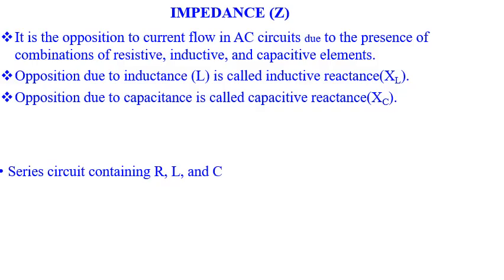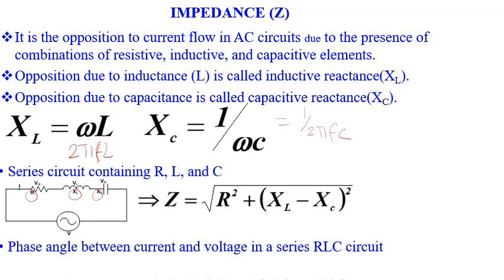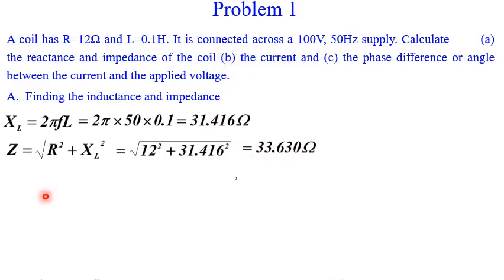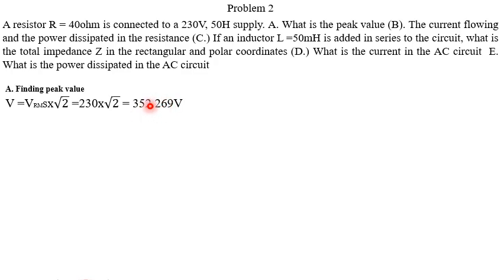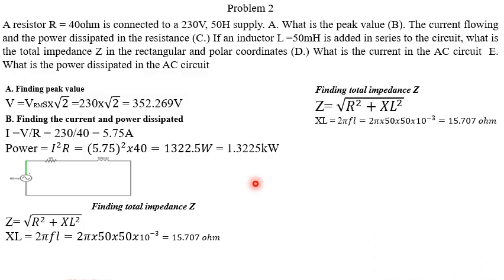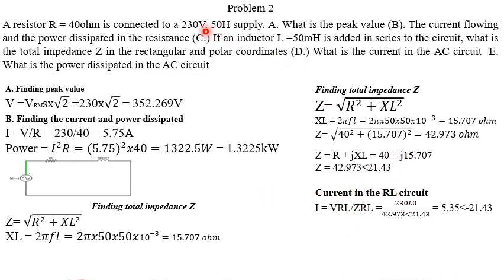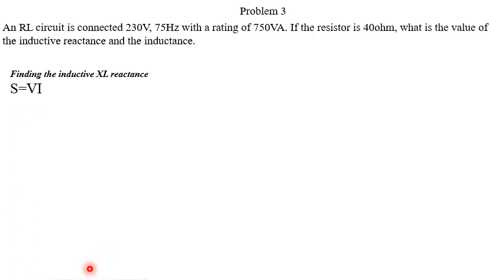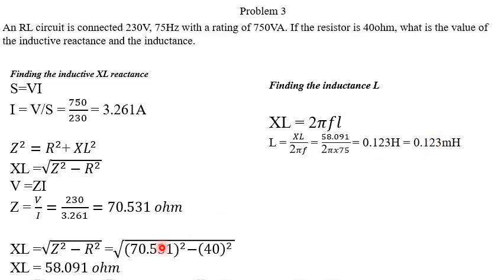How to Calculate Impedance, Inductance & Capacitance in a Series RLC Circuit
In this video, you’ll learn how to calculate impedance, inductance, and capacitance in a series RLC circuit step by step! Whether you’re a student, an electrical engineering enthusiast, or preparing for an exam, this tutorial will help you understand the fundamental concepts with clear explanations and examples.

📌 What You’ll Learn:
✅ Understanding series RLC circuits
✅ How to calculate total impedance (Z)
✅ Using formulas and practical examples